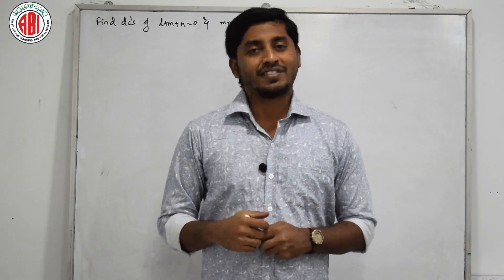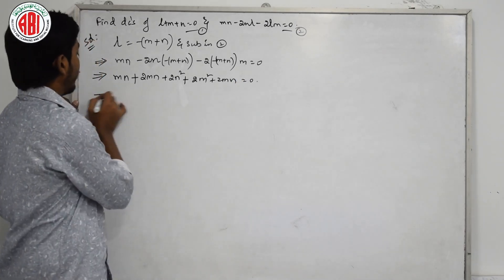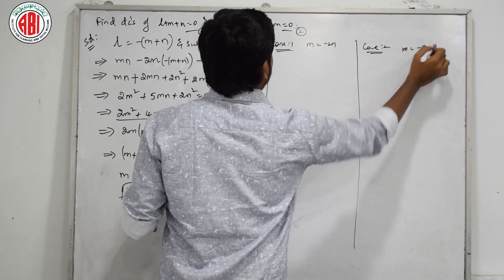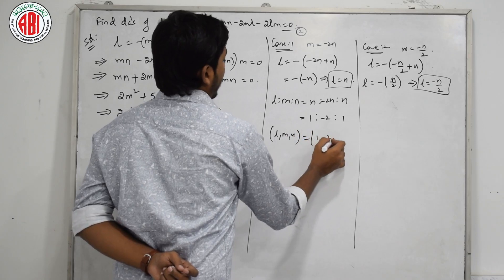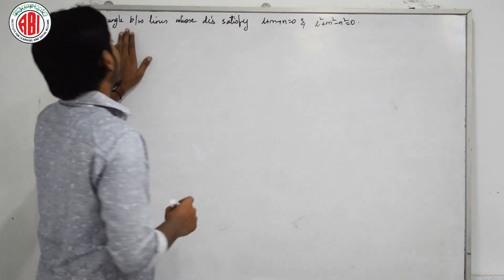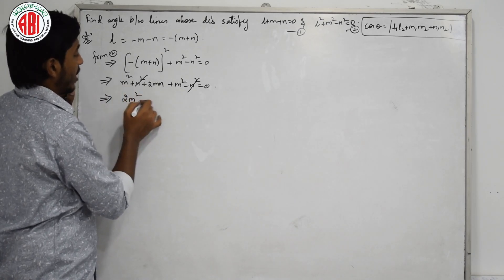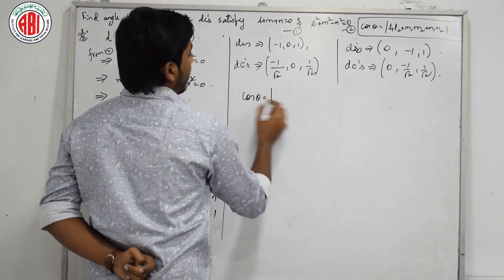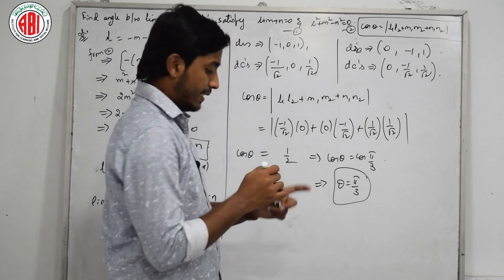Inter 1st Year_Maths1(B)_Chapter 06_Part 02_"Direction Cosines Direction Ratios"